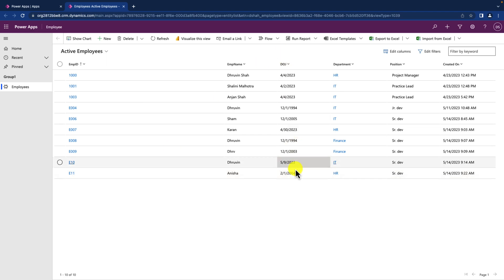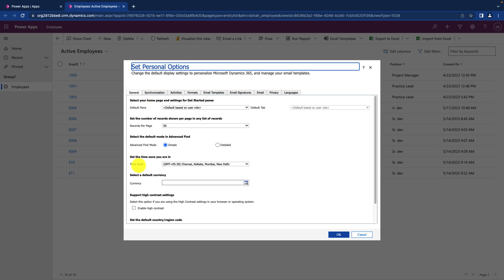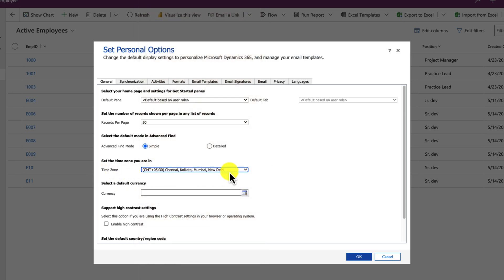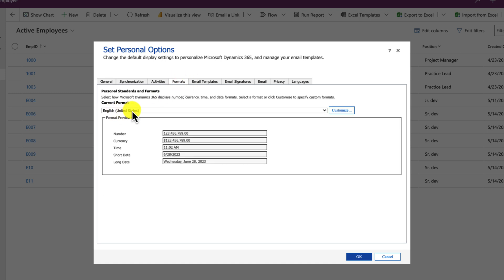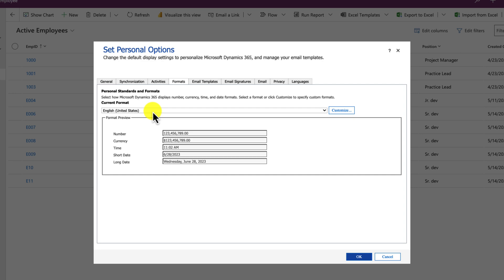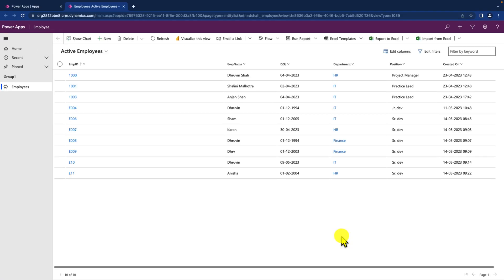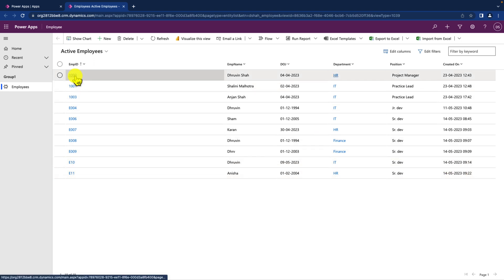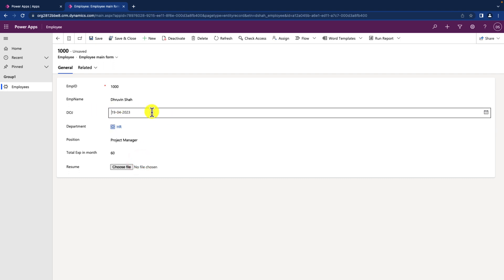How to Change Datetime Format in Model Driven Apps?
This video teaches us how to change datetime format in Model Driven Application. Model Driven Apps by default shows you mm/dd/yyyy format. If you wish to change it to your local datetime format you need to enable one personalized setting from your model-driven application. Let's check the steps in brief.